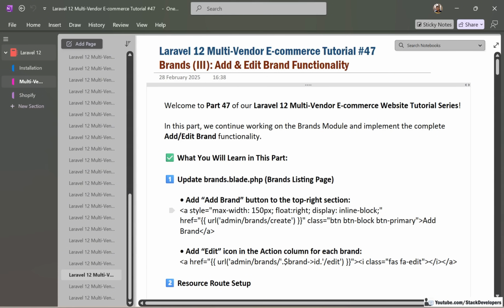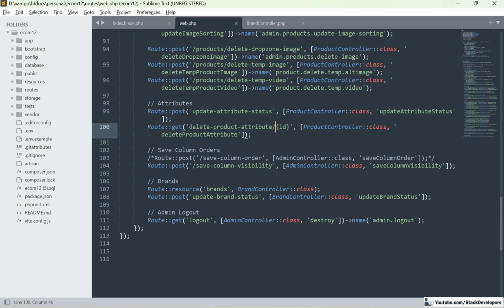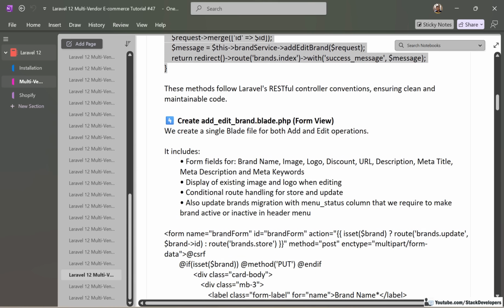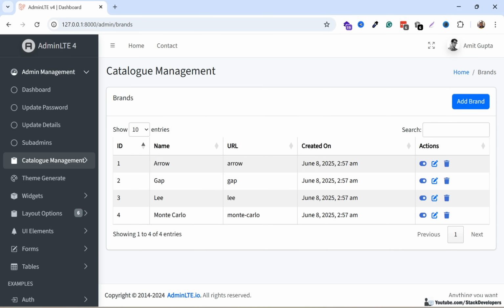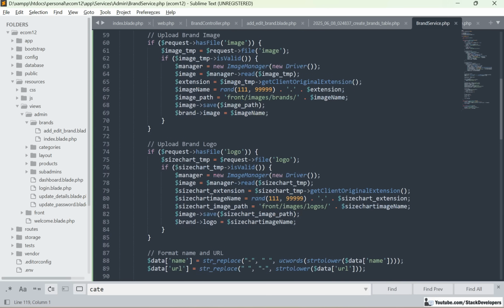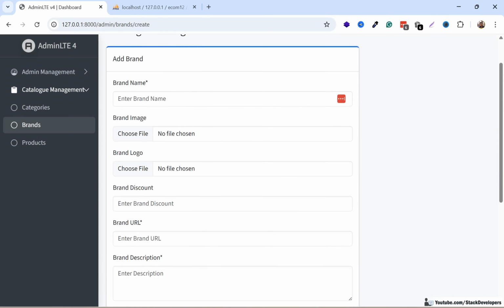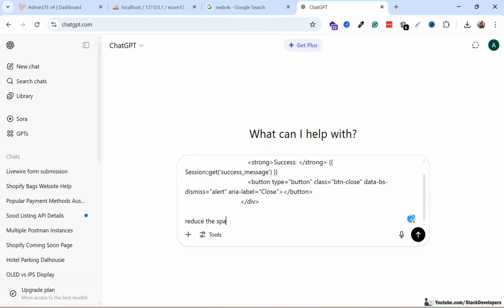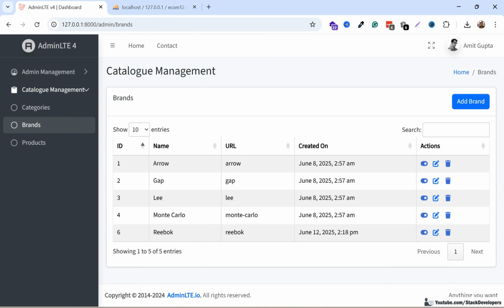Laravel 12 E-commerce #47 | Brands Module (III) | Add & Edit Brand Functionality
Welcome to Part 47 of our Laravel 12 Multi-Vendor E-commerce Website Tutorial Series!

In this part, we continue working on the Brands Module and implement the complete Add/Edit Brand functionality.

✅ What You Will Learn in This Part:

1️⃣ Update brands.blade.php (Brands Listing Page)

• Add “Add Brand” button to the top-right section

• Add “Edit” icon in the Action column for each brand

2️⃣ Resource Route Setup

We use Laravel’s default resourceful routes in routes/web.php file (inside admin middleware group)

3️⃣ Update BrandController Methods

✅ Show Add Brand Form

✅ Handle Add Brand Submission

✅ Show Edit Brand Form

✅ Handle Edit Brand Submission

These methods follow Laravel's RESTful controller conventions, ensuring clean and maintainable code.

4️⃣ Create add_edit_brand.blade.php (Form View)
We create a single Blade file for both Add and Edit operations.

It includes:
  • Form fields for: Brand Name, Image, Logo, Discount, URL, Description, Meta Title, Meta Description and Meta Keywords
  • Display of existing image and logo when editing
  • Conditional route handling for store and update
  • Also update brands migration with menu_status column that we require to make brand active or inactive in header menu

Full form design with admin styling and conditional image/size chart previews is implemented.

5️⃣ Create addEditBrand() in BrandService
Handles both Insert and Update logic in a single method:
  • File uploads using Intervention Image
  • Image resizing & saving
  • URL slug formatting
  • Input sanitization and default values
  • Saving data to brands table

6️⃣ Required Header Imports
At the top of your BrandService.php, add classes:

 use Intervention\Image\Laravel\Facades\Image;
 use Intervention\Image\ImageManager;
 use Intervention\Image\Drivers\Gd\Driver;

7️⃣ Show Success Message in index.blade.php
Display a flash message after successful brand add/update:

Also, update the admin sidebar to include the Brands section.

✅ At the end of this part, you’ll be able to Add and Edit Brands dynamically from the Admin Panel.

🔜 In the next part, we’ll add Validation to the Add/Edit Brand form to ensure clean data entry.